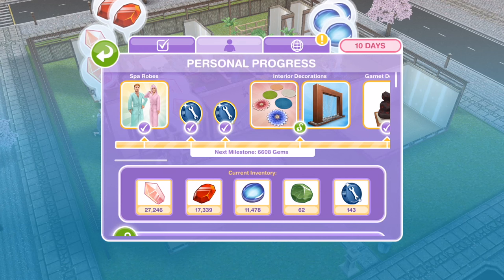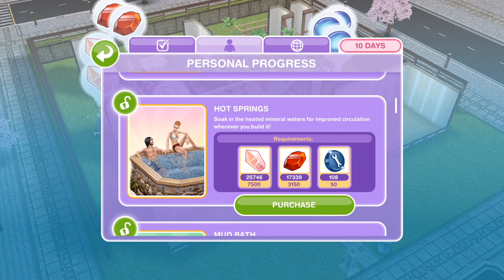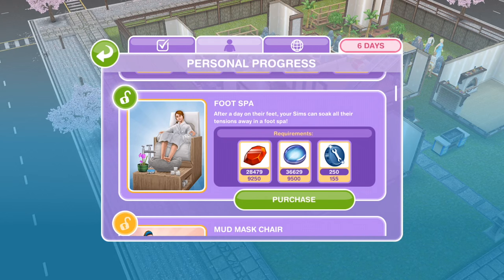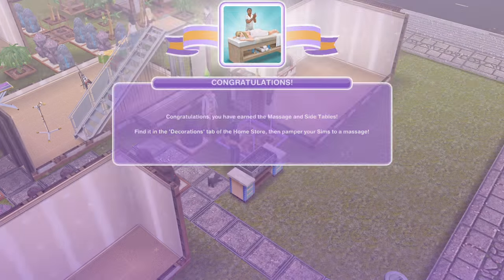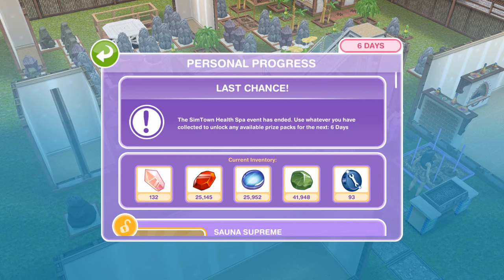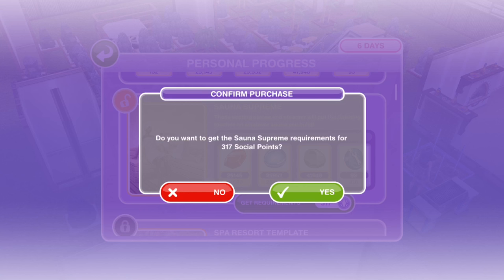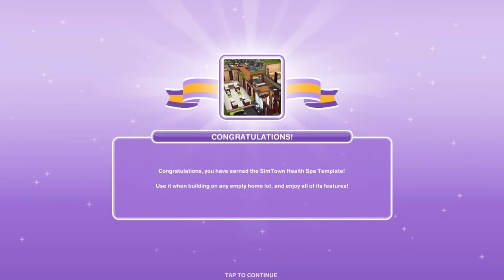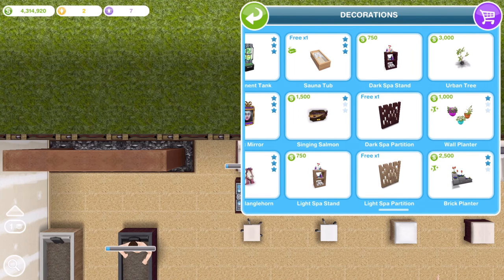Sims Freeplay | Spa Community Event | Personal Prizes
We take a look at all the Spa Community event personal prizes in Sims Freeplay.

Vlogging Camera
Editing |

Music Credits